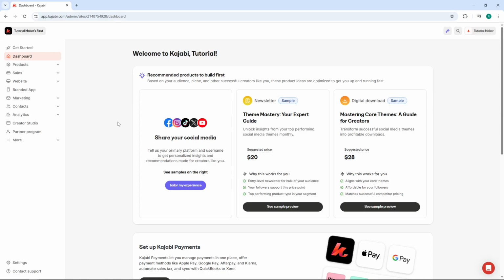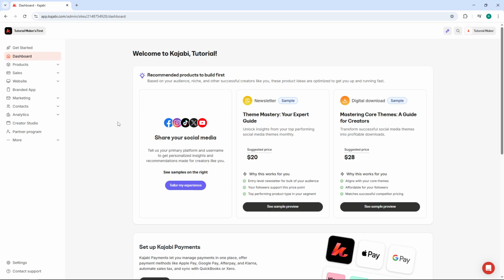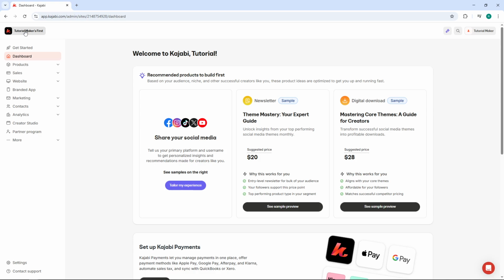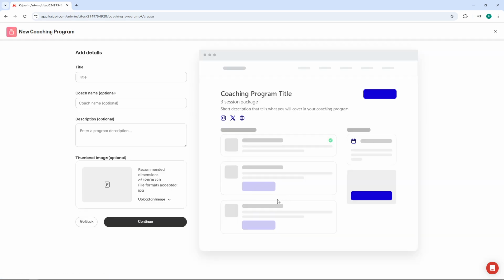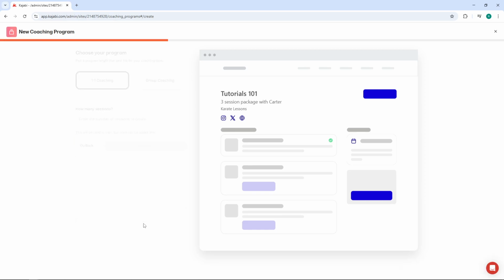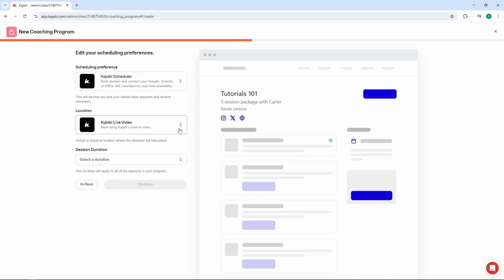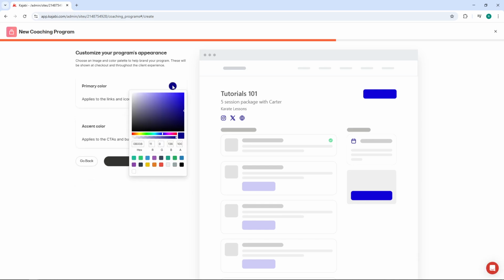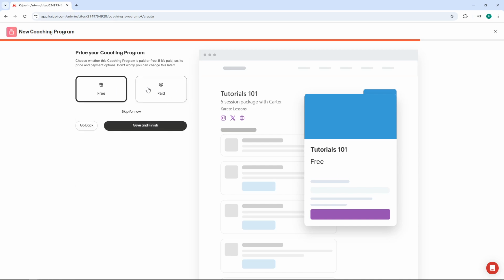How To Create A Coaching Program In Kajabi (Tutorial 2025)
Along the way, you'll learn how to create coaching program Kajabi, launch your online coaching Kajabi, setup a coaching product in Kajabi, build a successful coaching program Kajabi, Kajabi coaching program tutorial guide, design your coaching offer on Kajabi, create digital coaching content Kajabi, step by step Kajabi coaching setup, Kajabi platform for coaches tutorial, develop a coaching business with Kajabi, add coaching modules inside Kajabi, how to use Kajabi for coaching